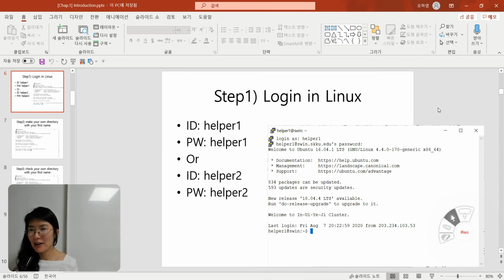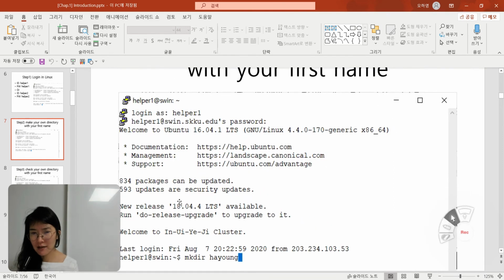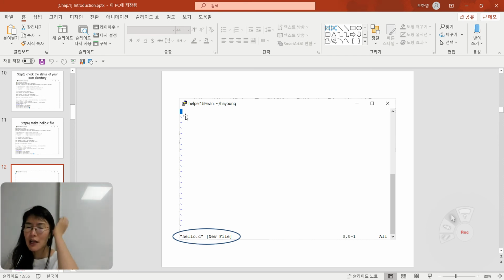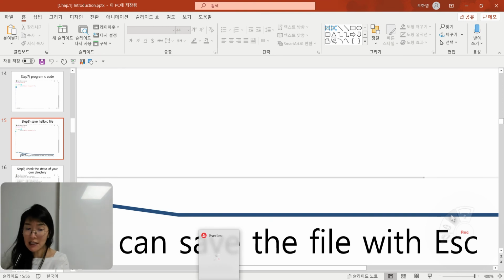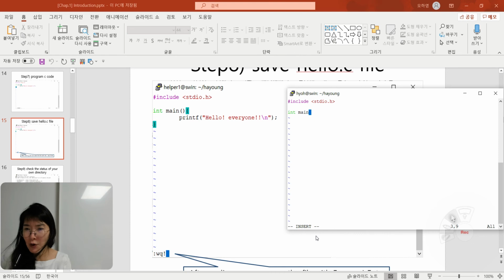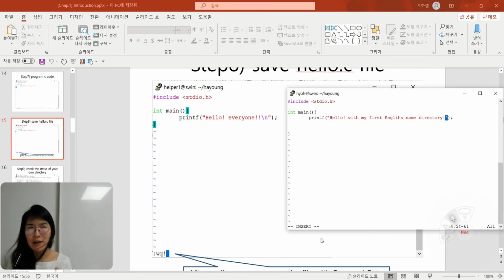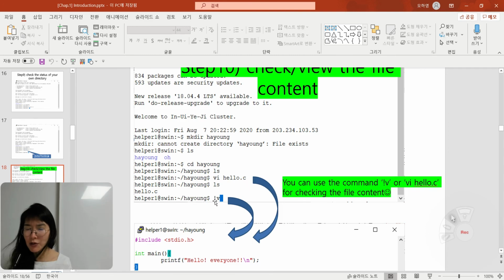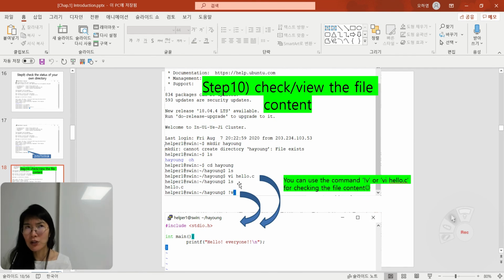[C basic programming in Linux#1] C programming with vi editor, [성균관대학교 오하영교수]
[C basic programming in Linux#1] C_programming with vi_editor, [성균관대학교오하영교수]